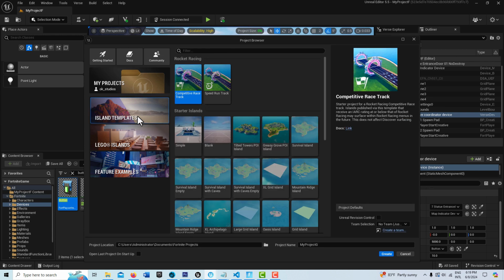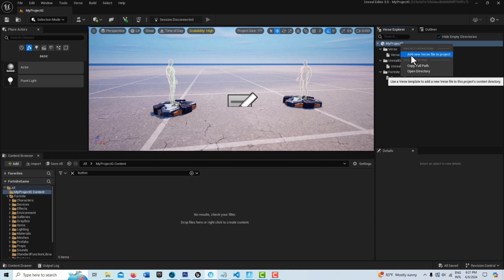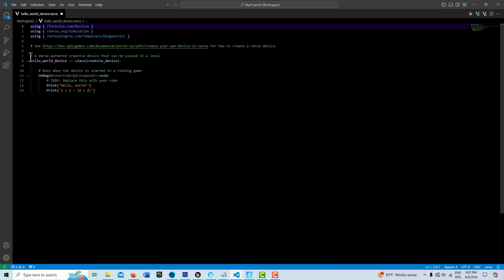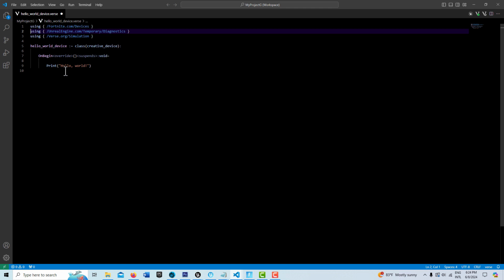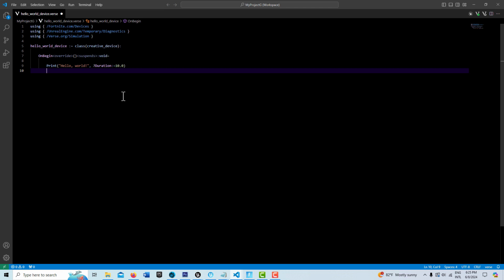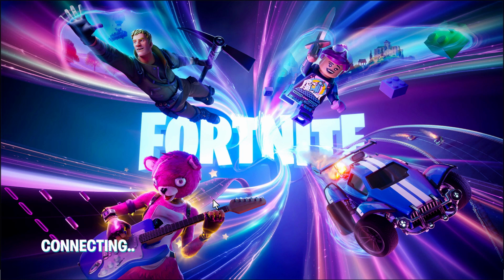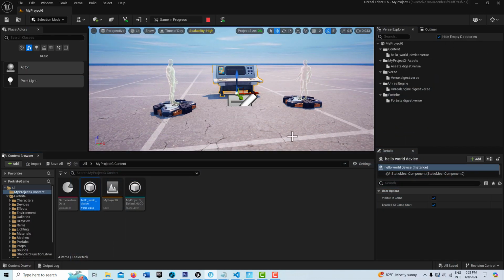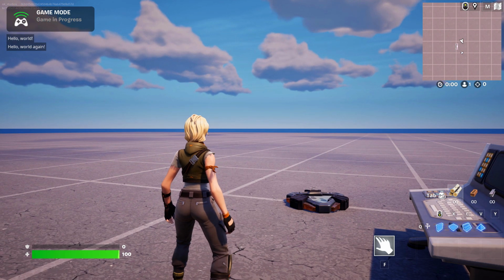Quick and Dirty Intro into Writing Your First Program in Verse (Hello World) Updated: June 2024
This is an update to a video we did nearly a year ago. Since then, our knowledge of Verse has improved and Unreal Editor has changed a bit, so we decided to do this update.